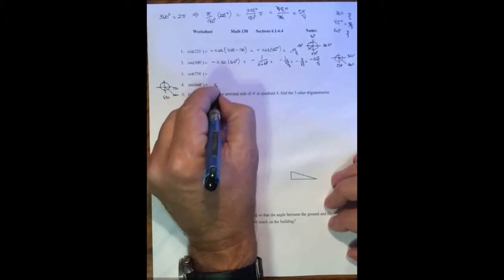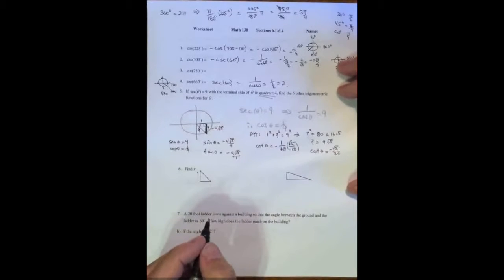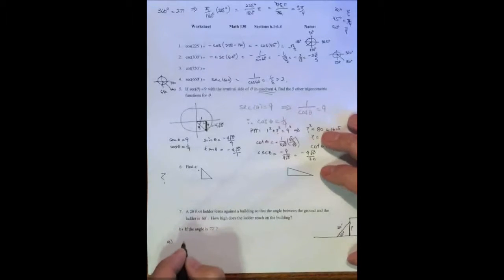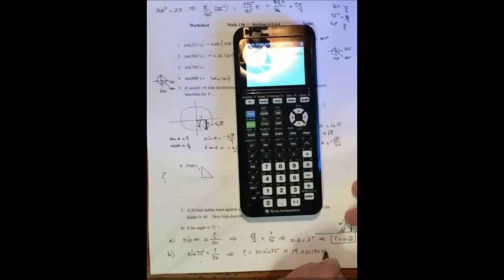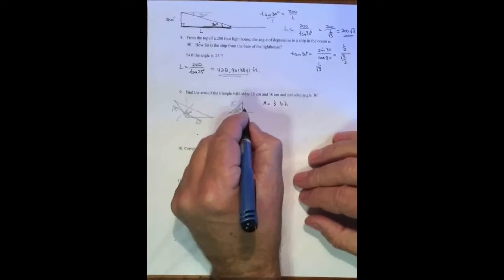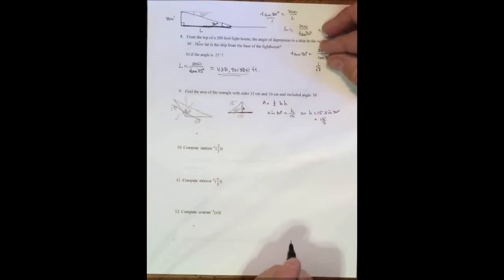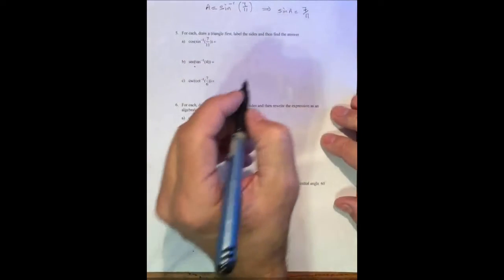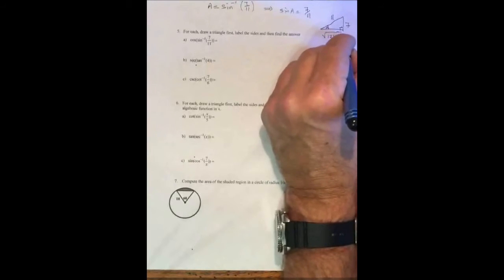Chapter 6 Worksheets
Worksheets for Chapter 6